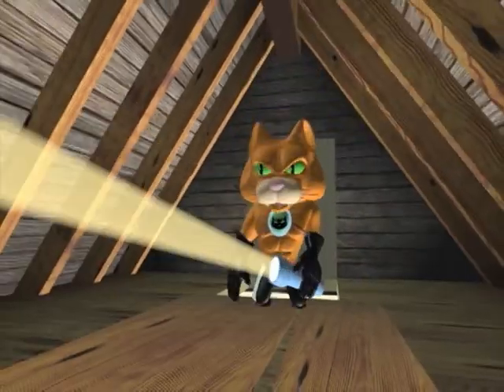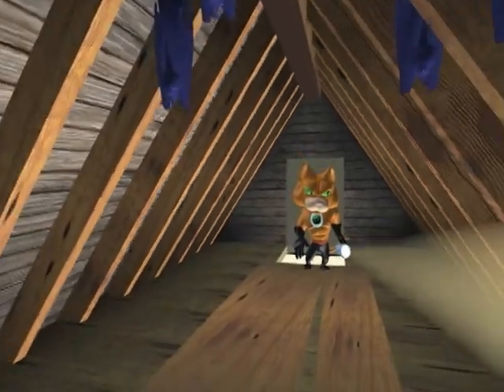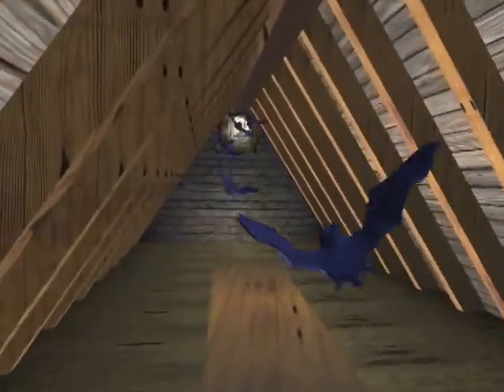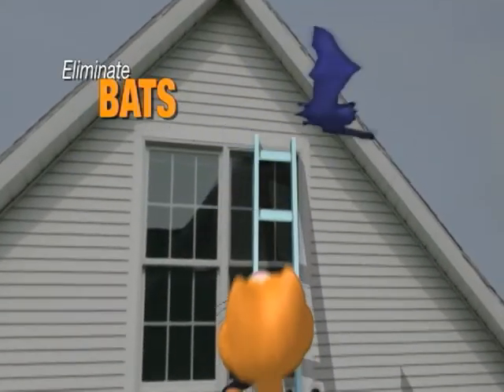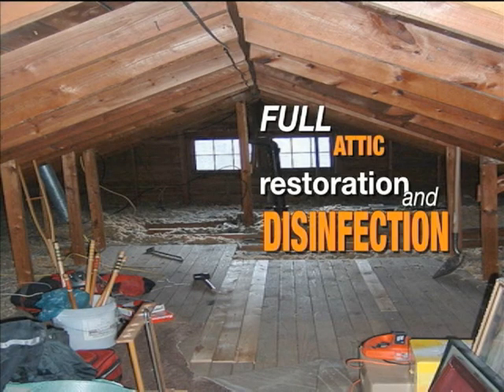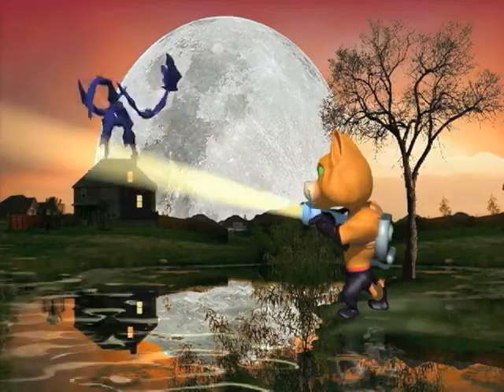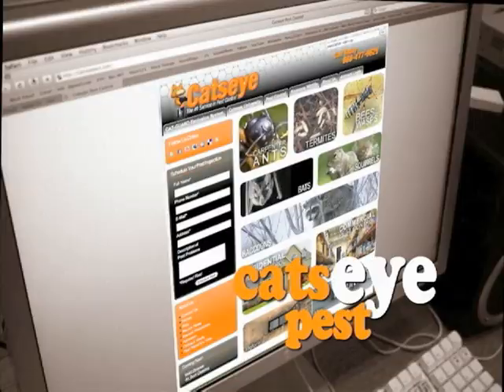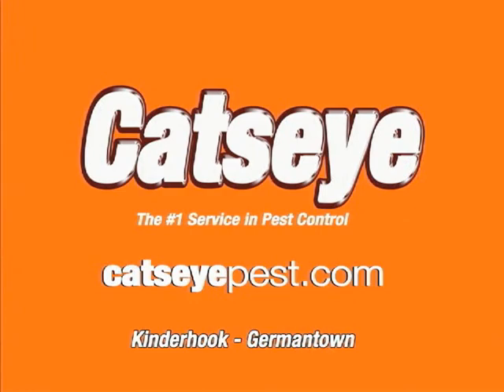CATSEYE PEST BATS ATTIC 2010 601790